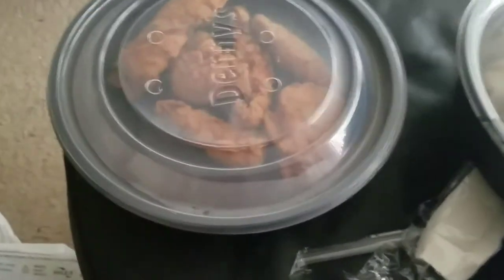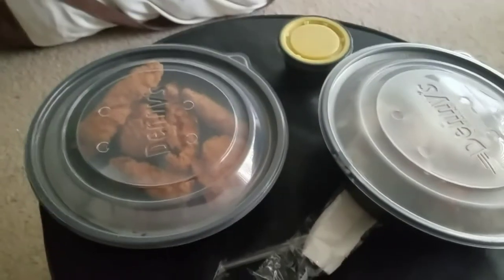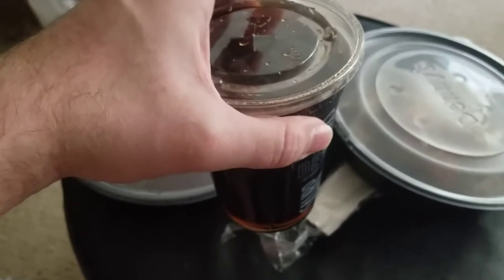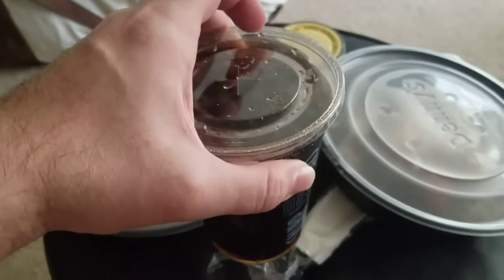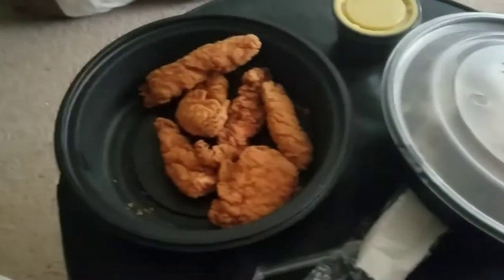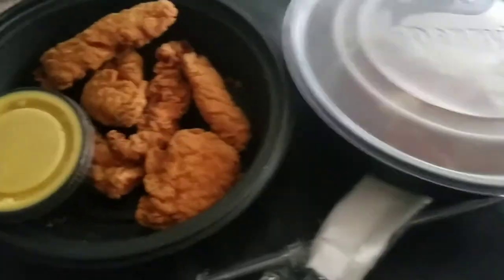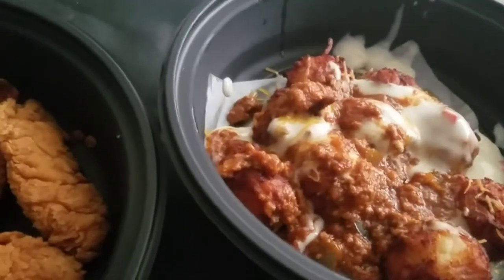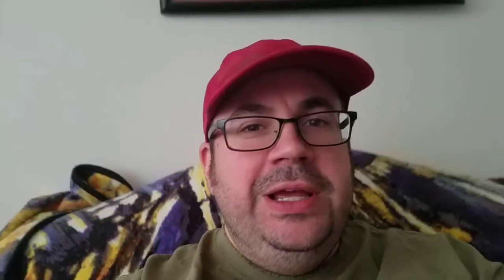Denny's Online Ordering Review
Today I decided to order my meal online from Denny's using their app and give a little review of the meal.